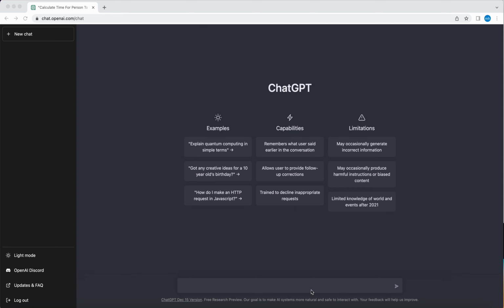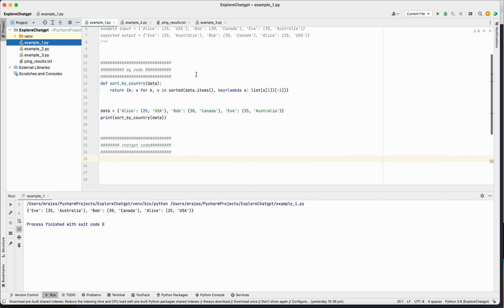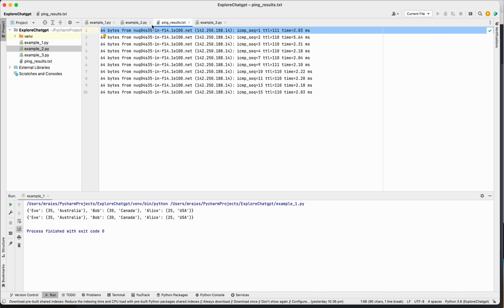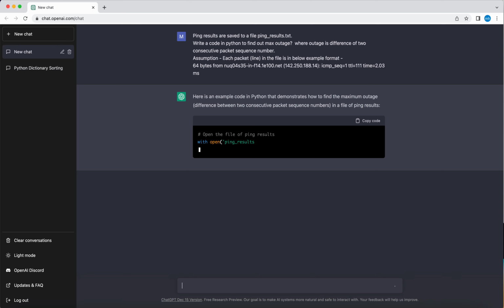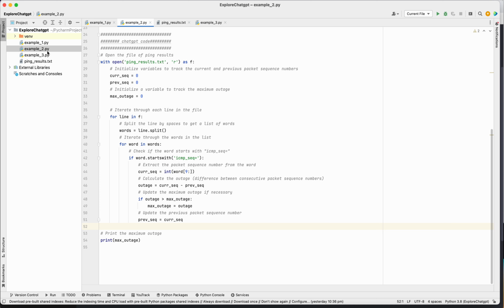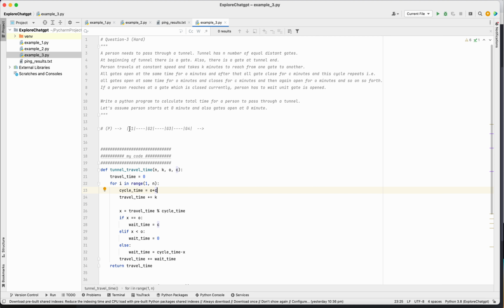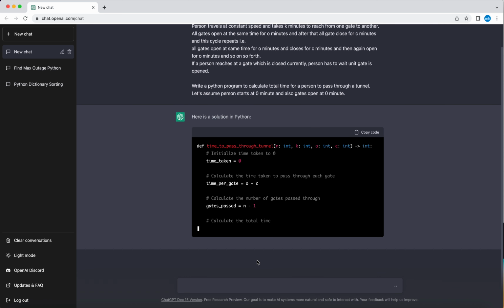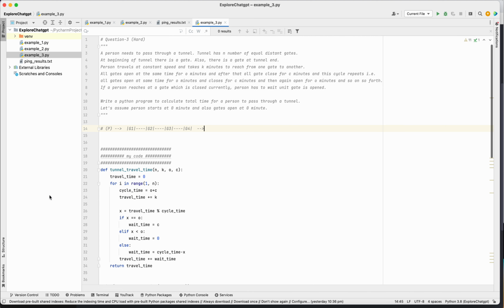ChatGPT | AI Coding | Live exploring chatGPT smartness!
*Smart, Very Smart or Super Smart?*

In this video TechTalk, I am live exploring chatGPT Smartness by taking 3 different examples of different severity. Logically questions are arranged in easy, medium and hard severity.
For each question, I have my own version of working code, input and expected output. Same questions are tried with GPT to check correctness, efficiency and smartness of the chatGPT program.

Based on observation on chatGPT code quality and correctness, I find chatGPT smart, very smart but not super smart as human beings!